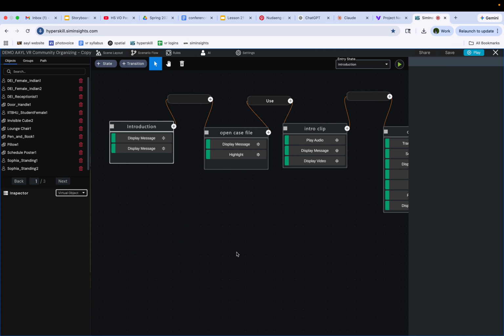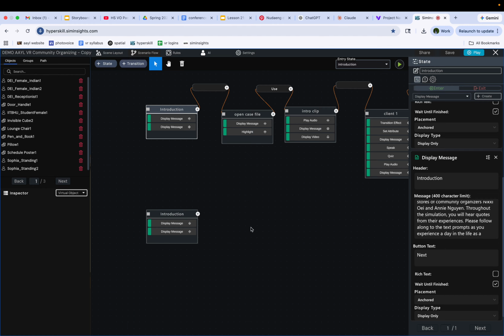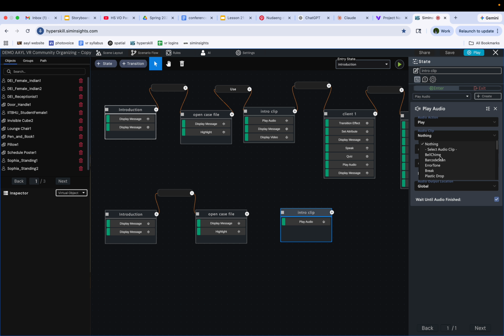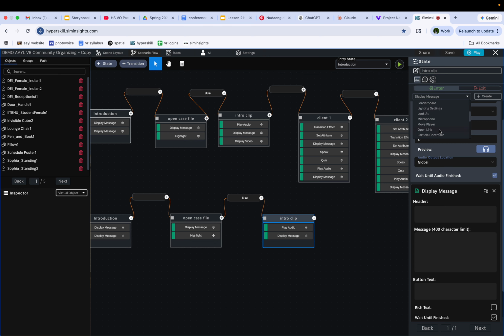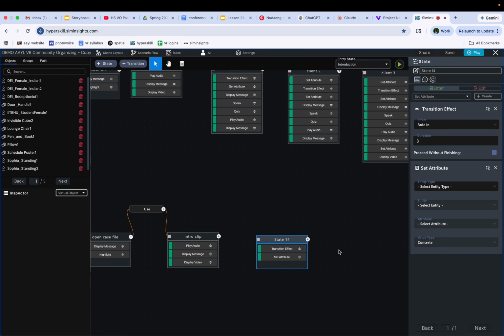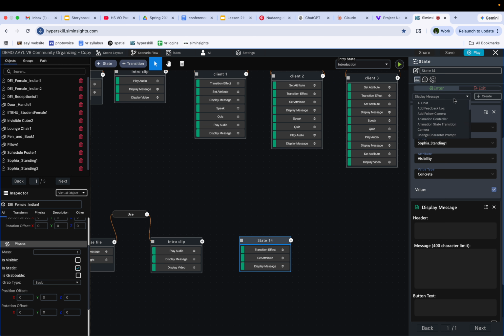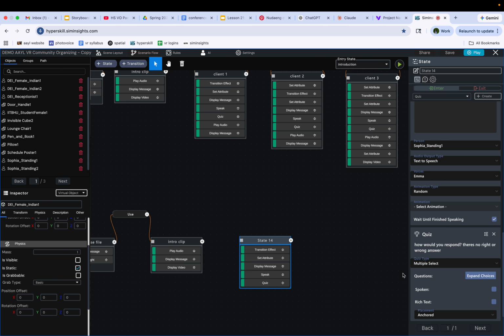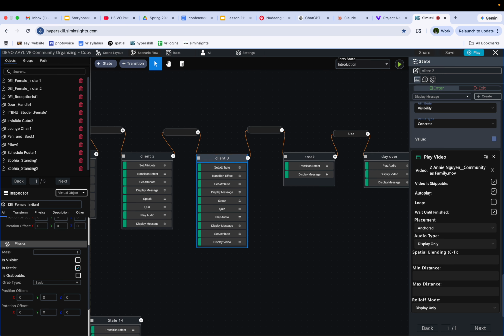OH to VR Final Project: Scenario Flow Part 1/3